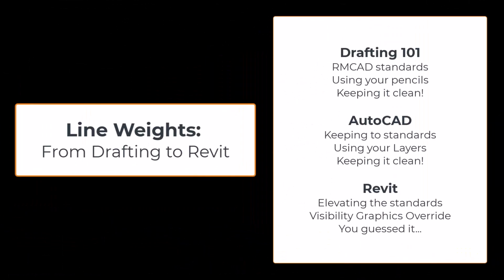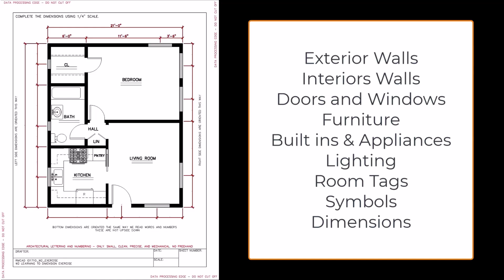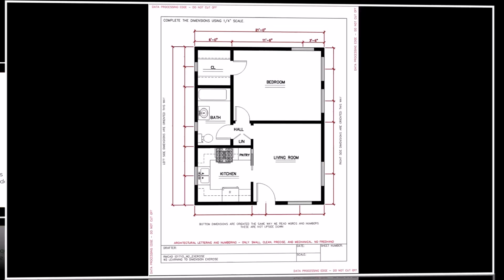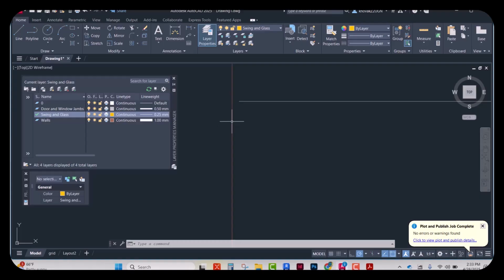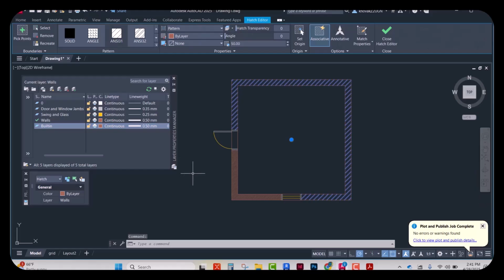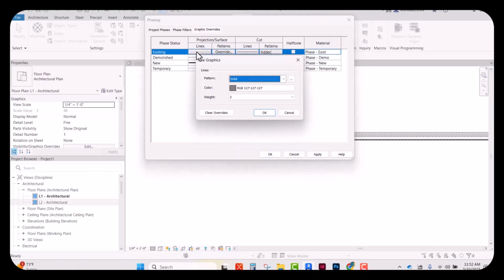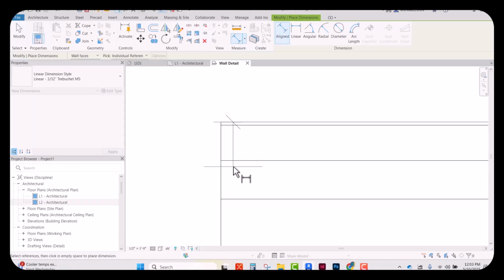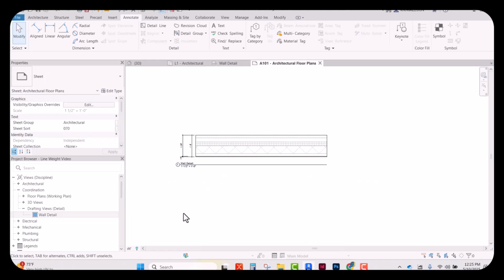The Importance of Line weights in Architectural Drafting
This video is a 3 part overview of using line weights, patterns and colors in Hand Drafting, AutoCAD and Revit.

If needing more instruction there is also a tipsheet in your RMCAD Drive on Drafting Standards that may help understand the importance of Drafting as well.